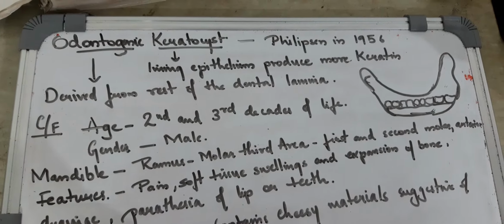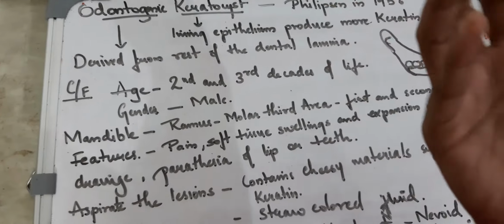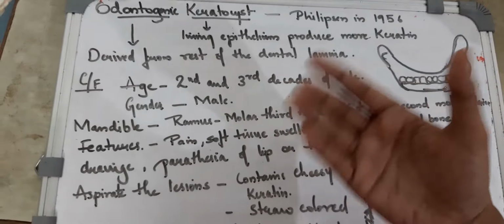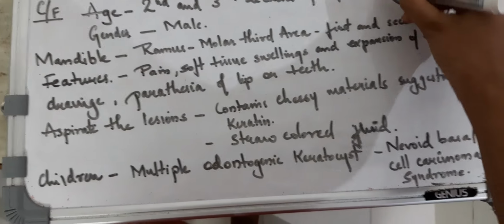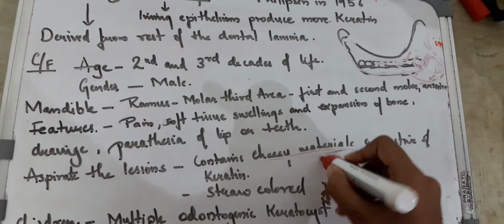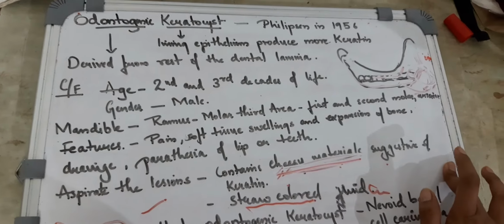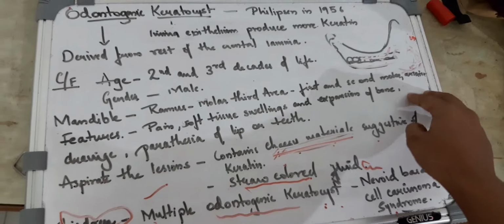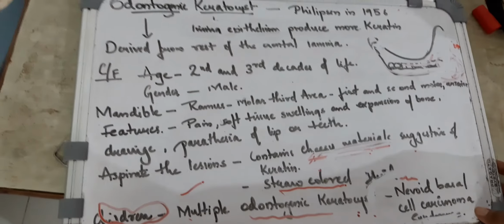odontogenic keratocyst introduction and clinical features